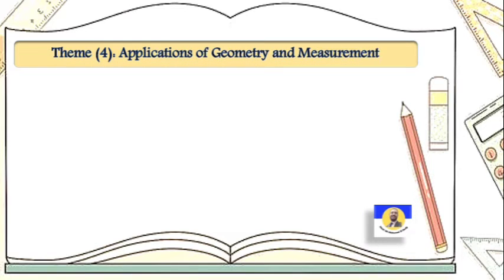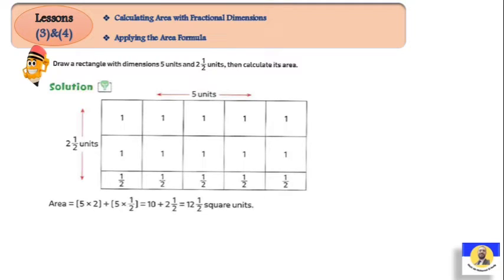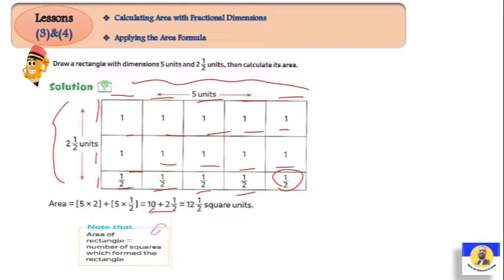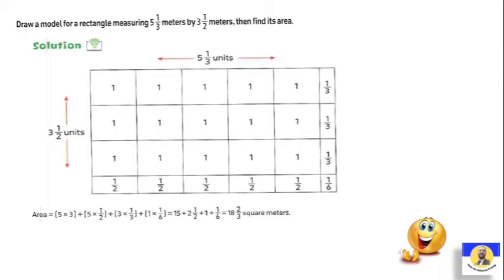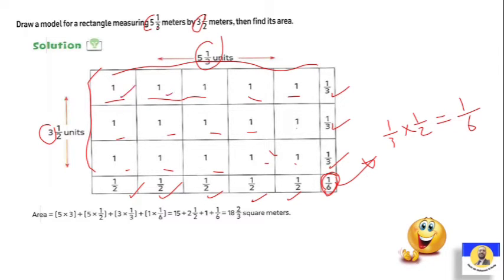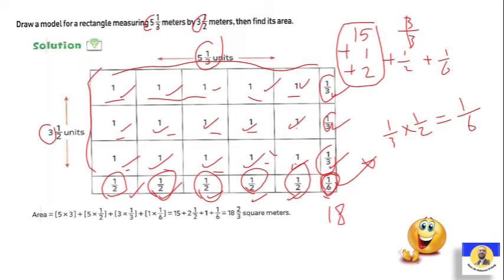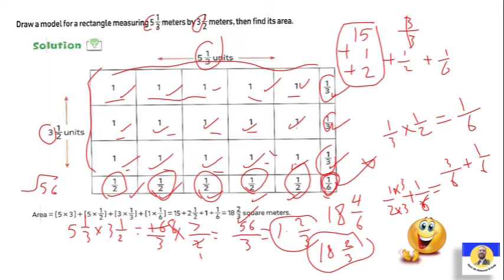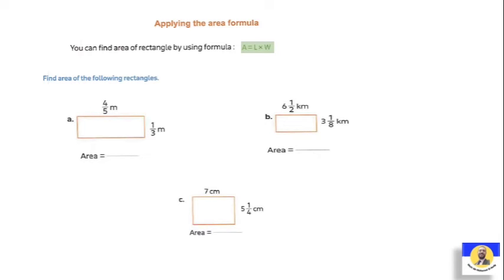Primary 5 Math - Unit 10, Lessons 3&4 /(Second Term)/2024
primary 5
maths
math
Grade 5
primary maths
primary school
primary math
easy maths
math g5
maths concept
primary 5 math
learn maths
math
grade 5
المنهج الجديد
ماث خامسة ابتدائى المنهج الجديد
ماث خامسة
ماث
شرح ماث
دروس ماث
ماث خامسه ابتدائي ترم ثاني
خامسة ابتدائي
ماث خامسة ابتدائي الترم الثاني
خامسة ابتدائى
شرح ماث المنهج الجديد
2023
Second term
جريد 5
سنة خامسة
الترم الثاني
شرح بطريقة سهلة وبسيطة
math g5
math prim5
الصف الخامس

منهج الماث للصف الخامس الابتدائي الترم الثاني 2024
كتاب المعاصر
حل تمارين